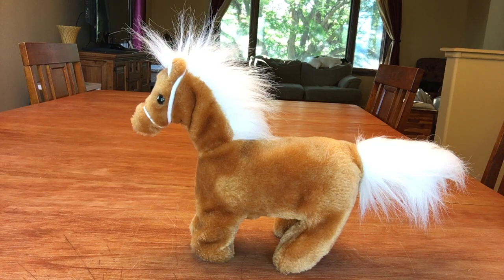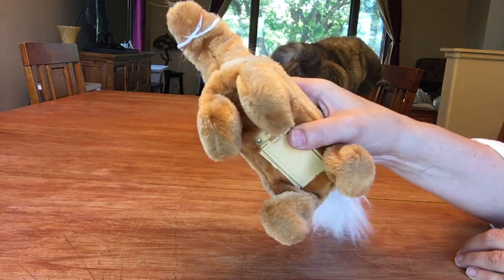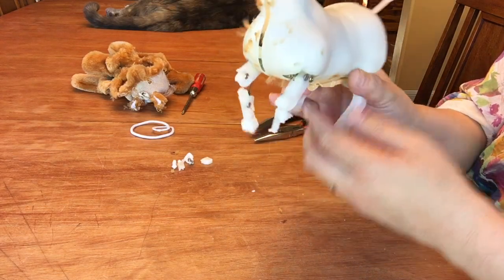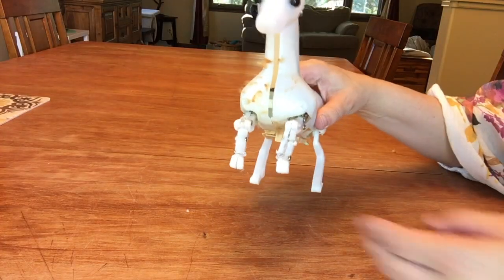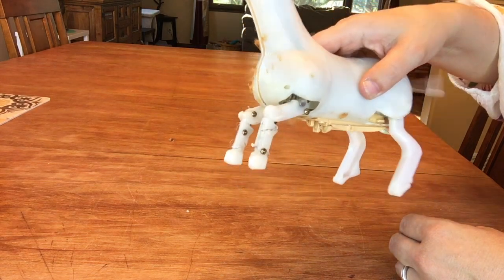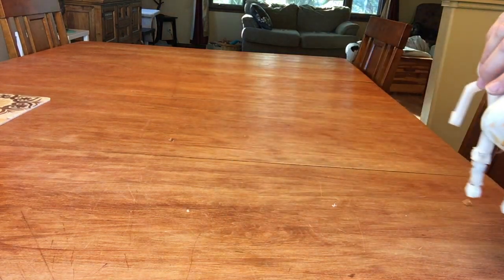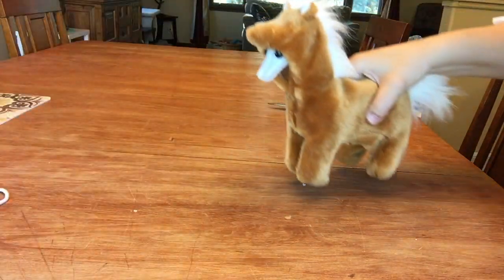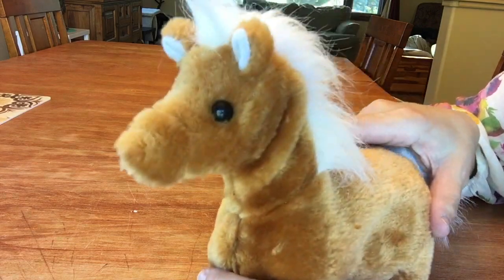Animatronic Horse Without Fur and Repair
This was kinda fun!  I hope you enjoy it!

Stupid music by me. :P